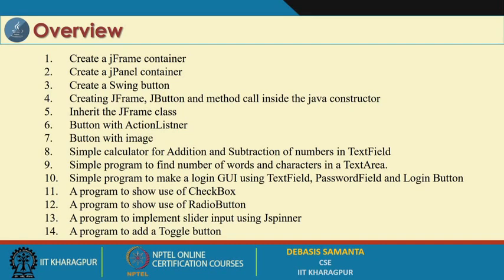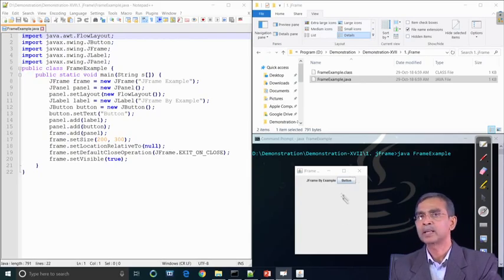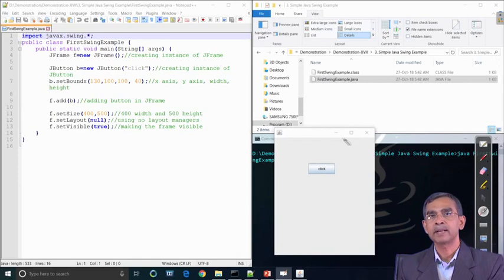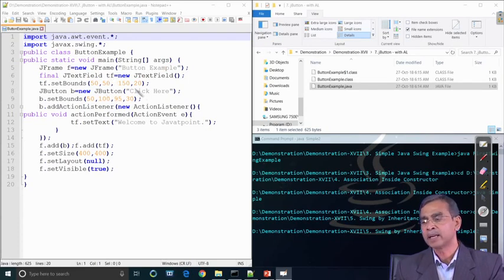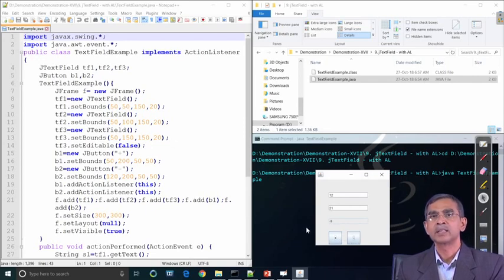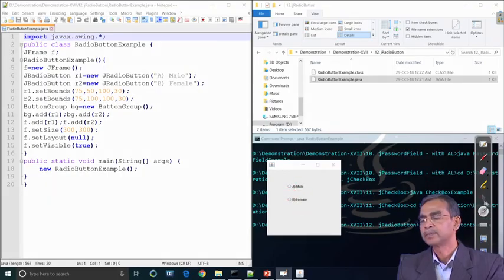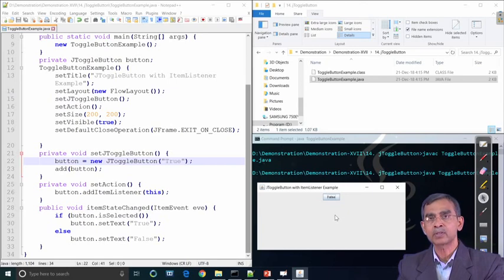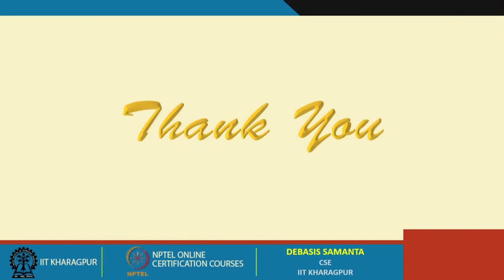Demonstration XVII(Lecture 46)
Java Demonstration XVII(Lecture 46)